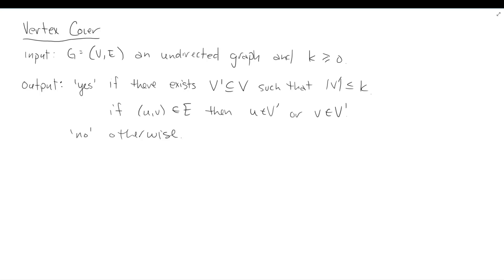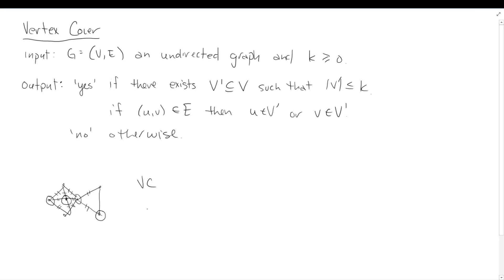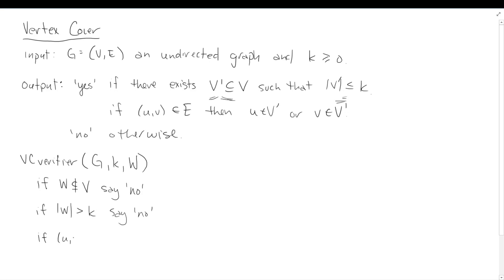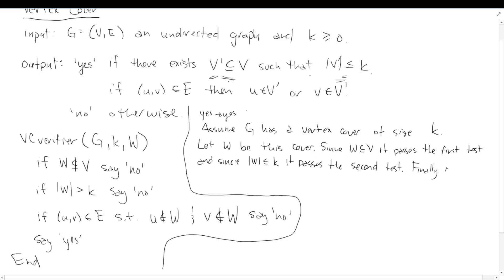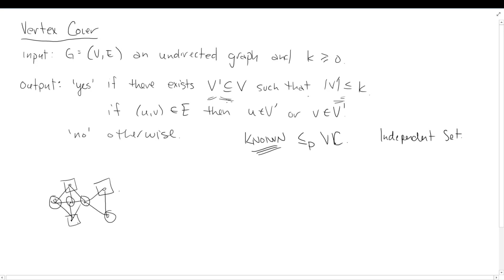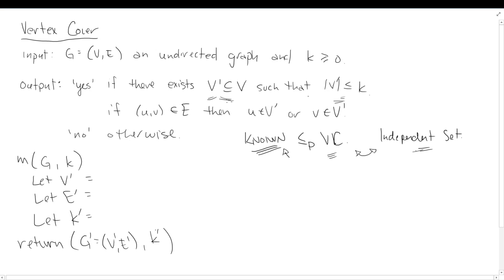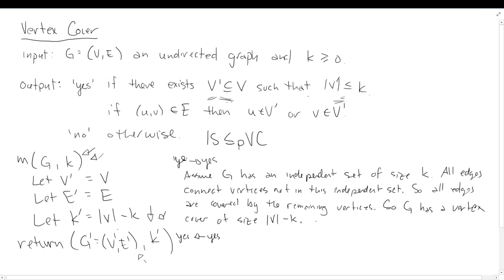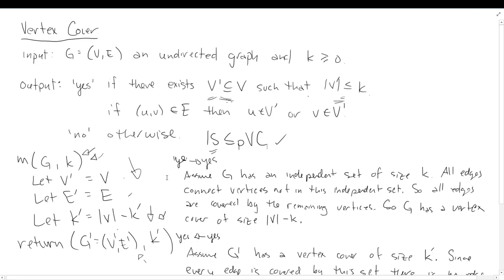Vertex Cover is NP-complete - Complexity Theory - Design and Analysis of Algorithms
In this video I show that the Vertex Cover problem is NP complete by giving a verifier for it and reducing Independent Set to Vertex Cover in polynomial time.